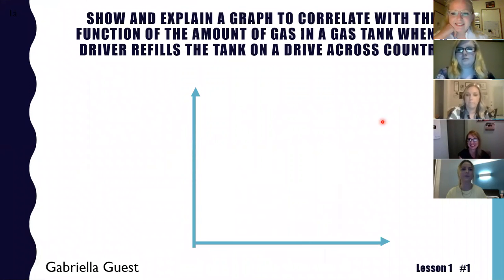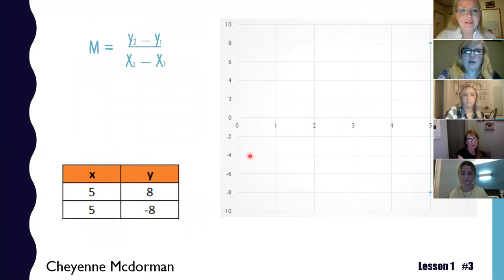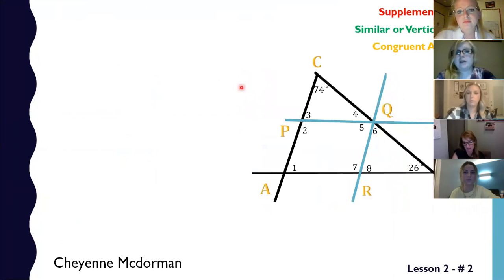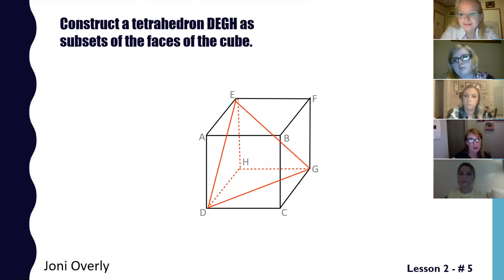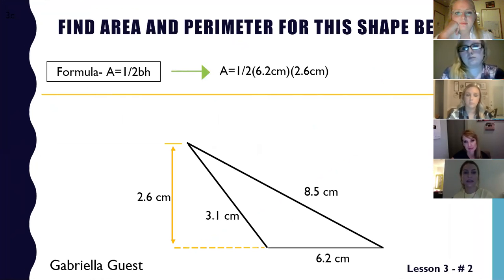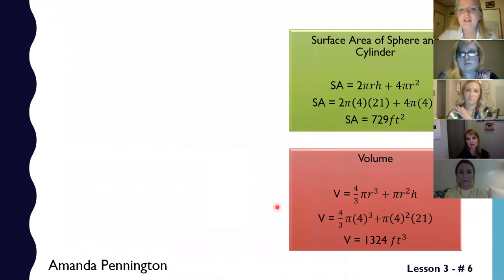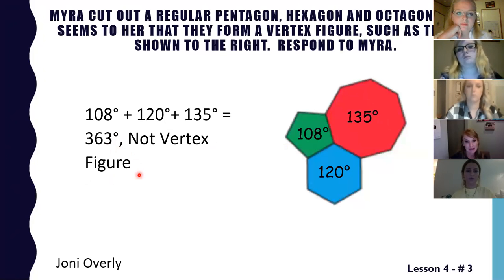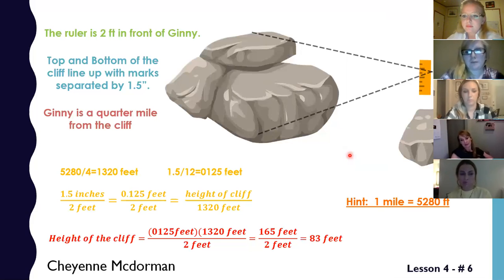Final Math For Teachers Presentation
Joni Overly
Cheyenne McDorman
Amanda Pennington
Calie Plummer
 Gabby Guest